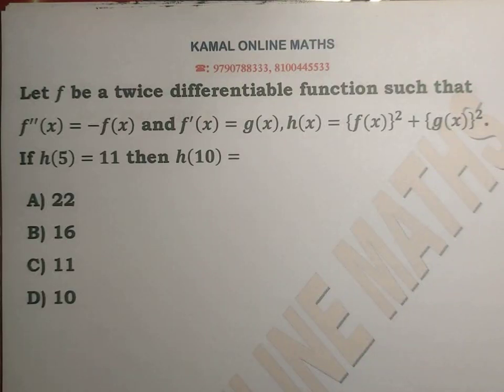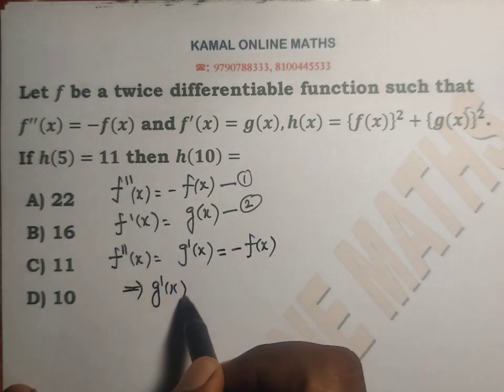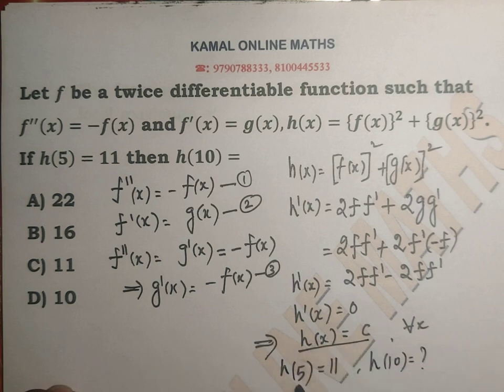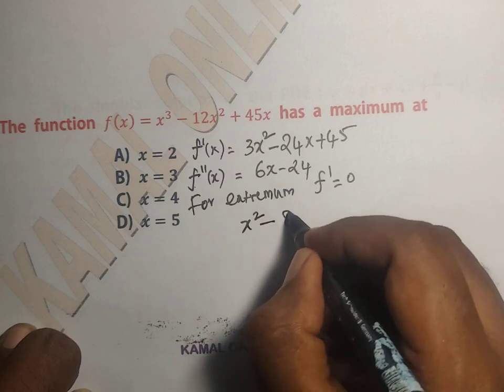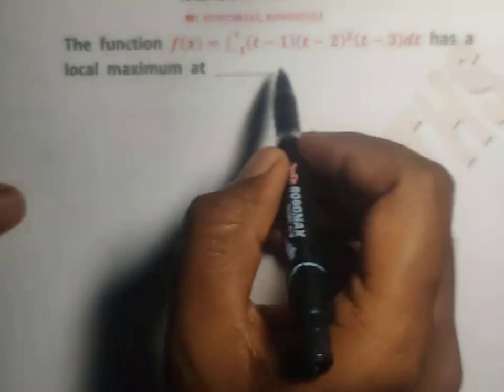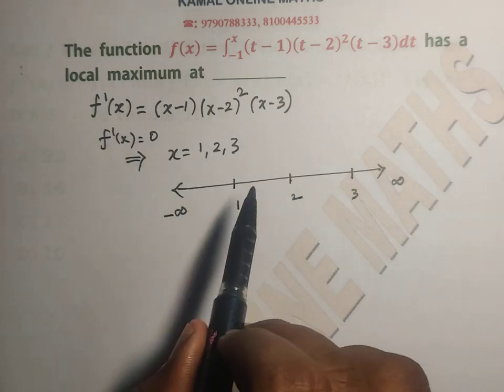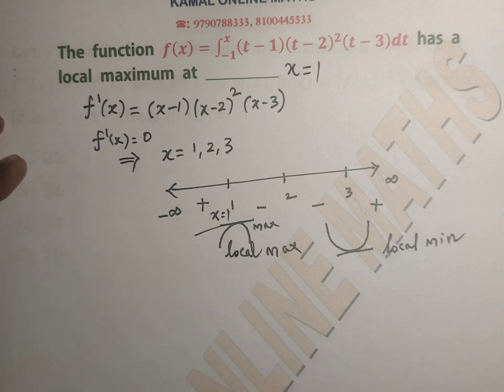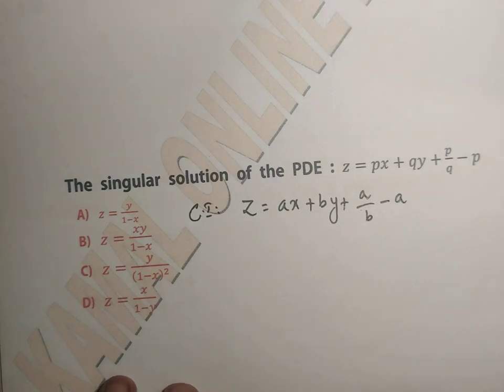PG TRB Maths | Revision 12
in this video six objective type questions will be discussed